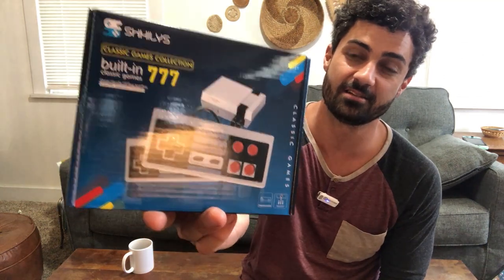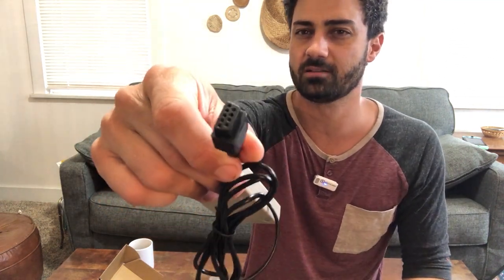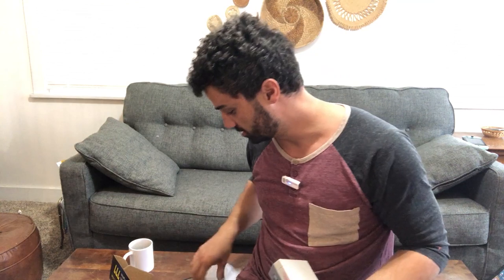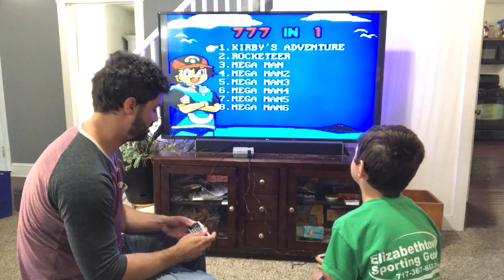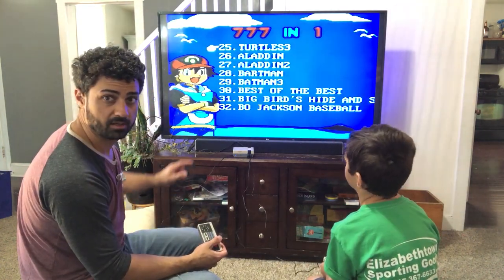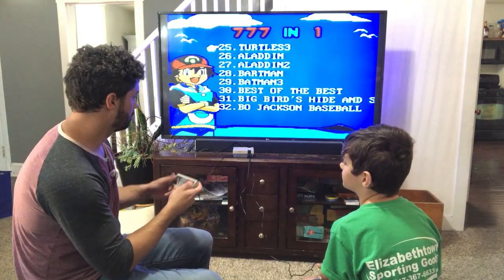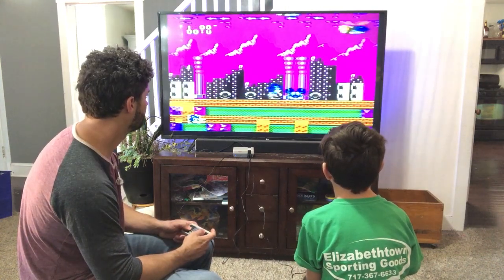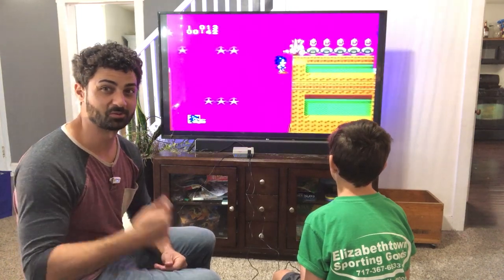Just like the ORIGINAL NINTENDO! SHMILYS Retro Game Console Review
So fun to play all the old games from my childhood! My kids love it too.

777 Retro Game Console, Classic Mini Video Game System Built-in 777 Old Games, Plug and Play Old School Entertainment System Classic Edition for Adults and Kids